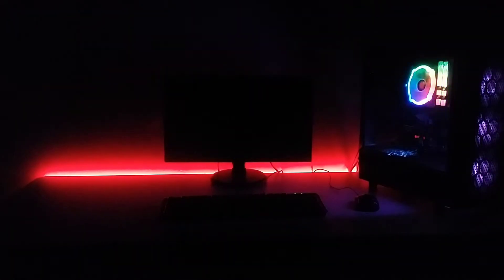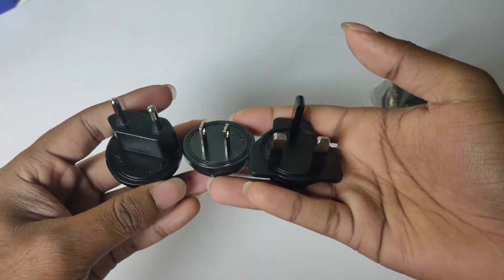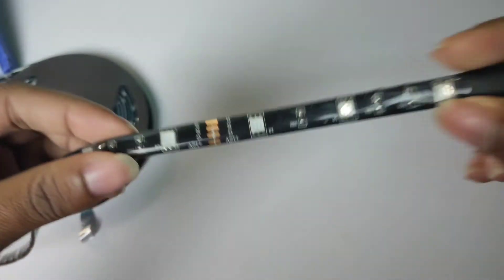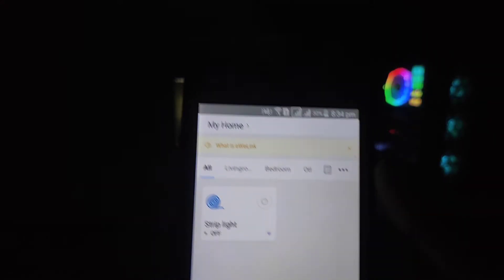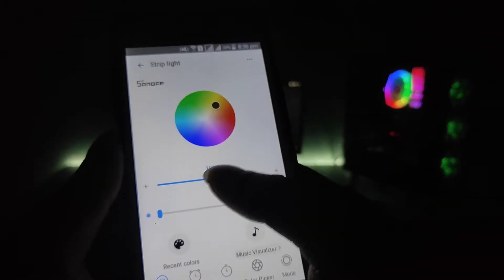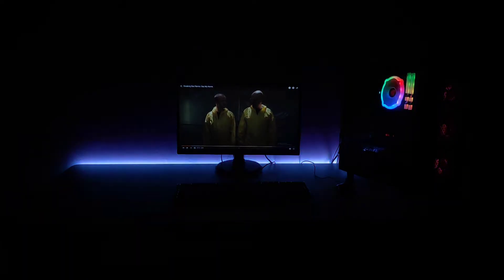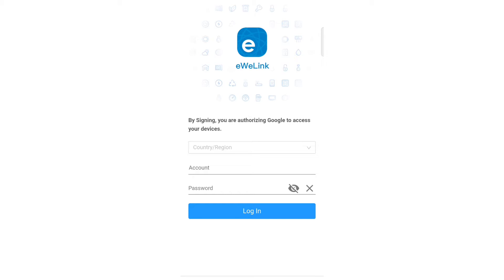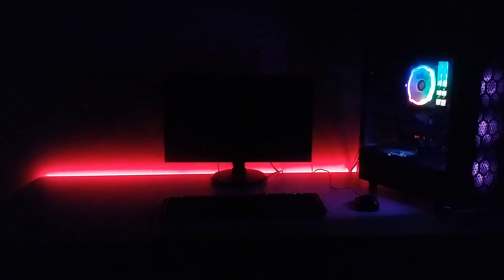SonOff L1 Smart LED Stripe | Best Value for Money RGB Stripe | Review Unboxing & Setup | TechFusion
This is Sonoff L1 smart led stripe light, best value for money. A guideline video for setup, setup with google assistant, review and unboxing. You can control this LED stripe light smartly. It supports Amazon Alexa, Google Home and also Android Voice Assistant.